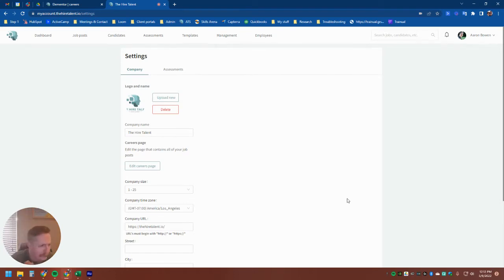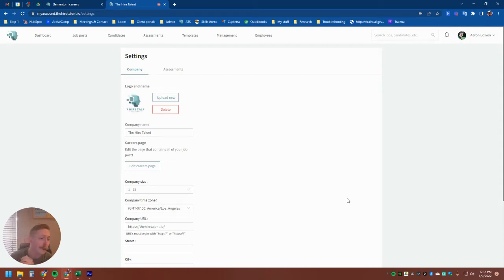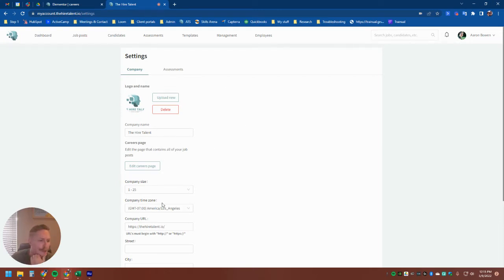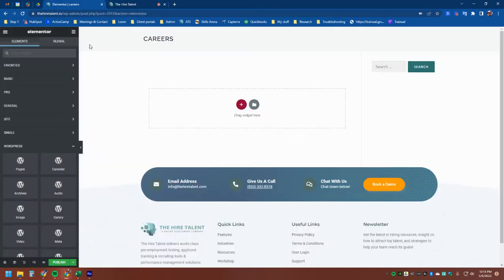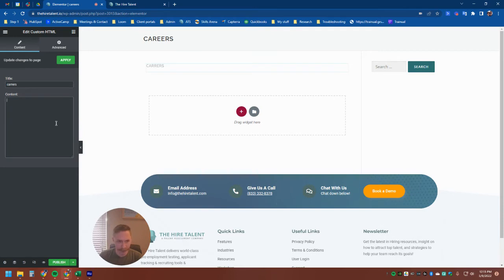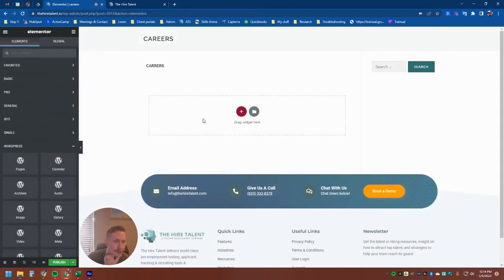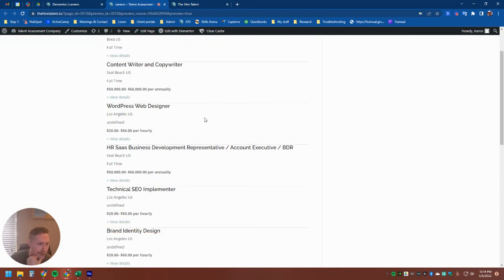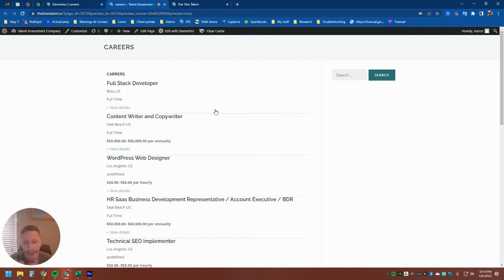Embeddable Career Pages